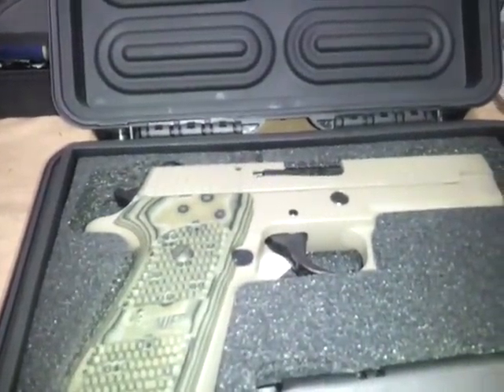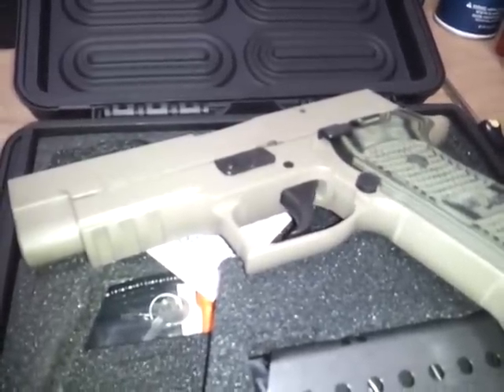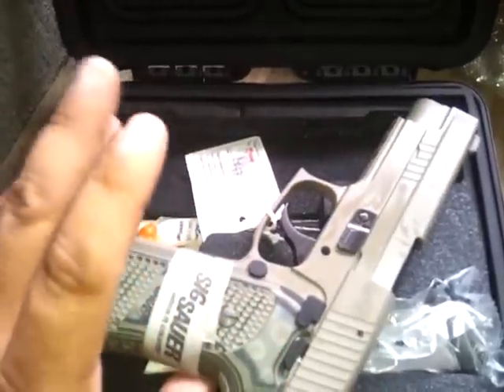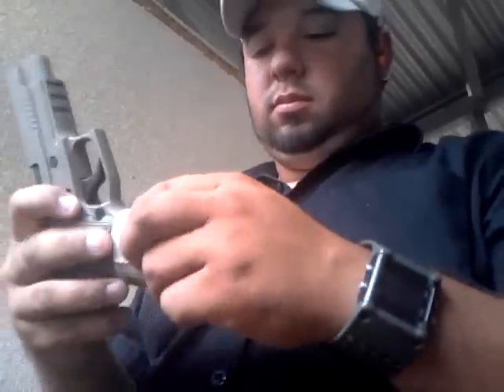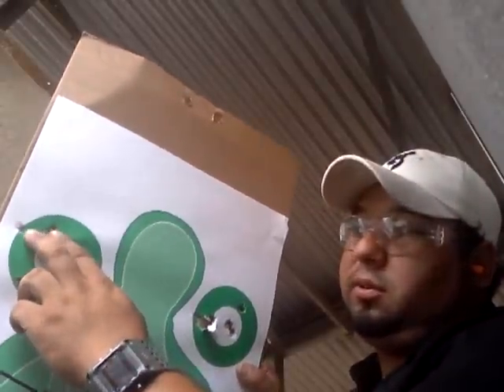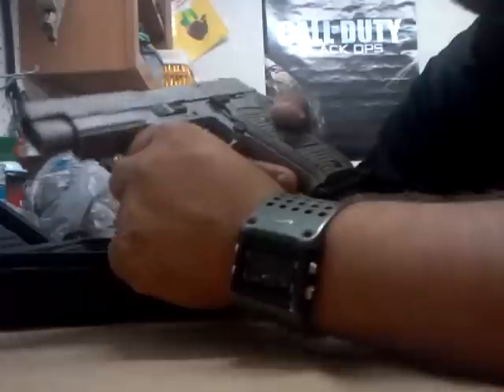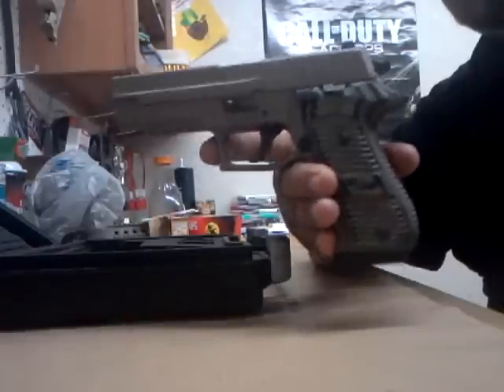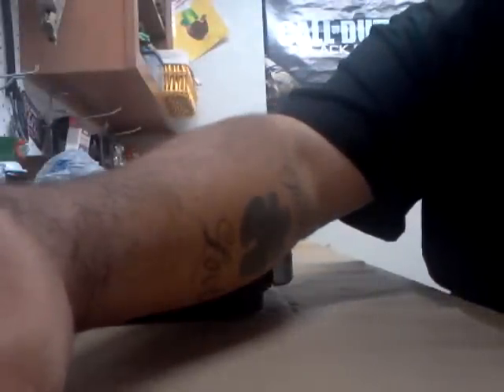sig sauer p220 scorpion elite